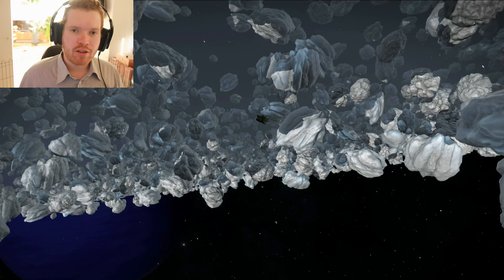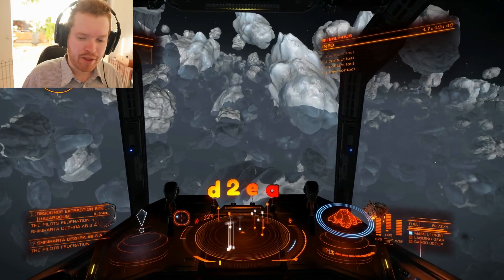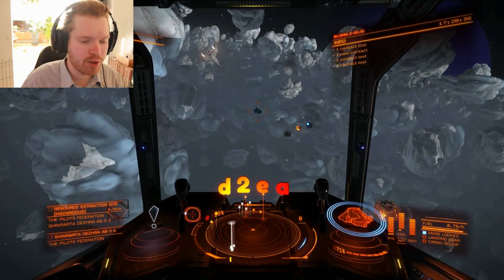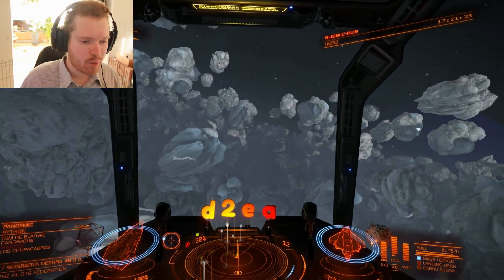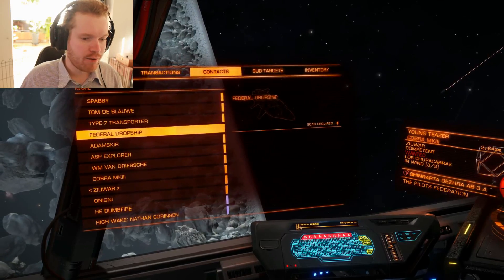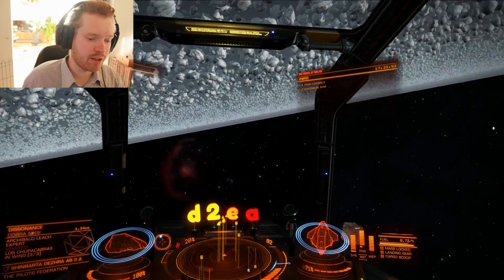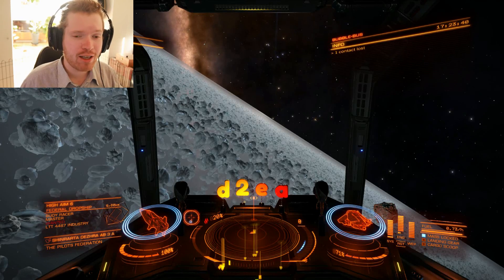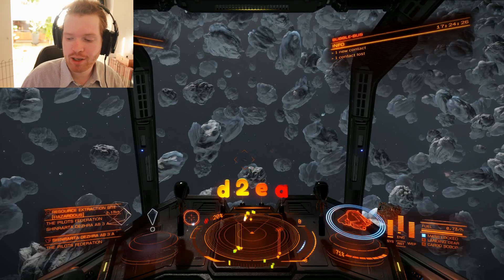SCANNING SHIPS FOR ABERRANT SHIELD PATTERN ANALYSIS | ELITE DANGEROUS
quick video on how to get aberrant pattern shield analysis from scanning ship